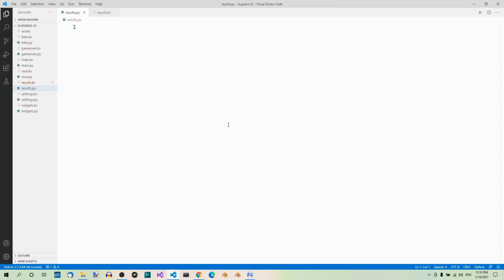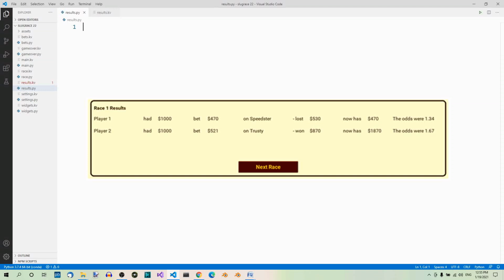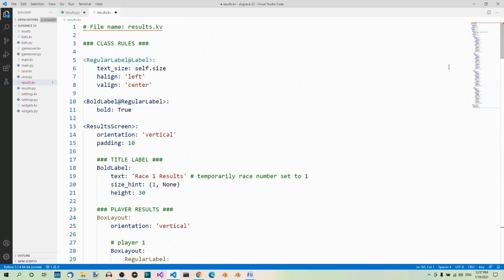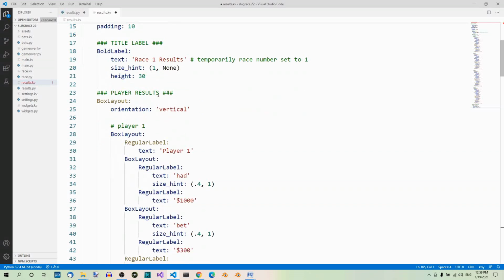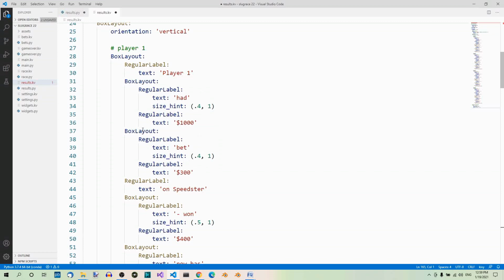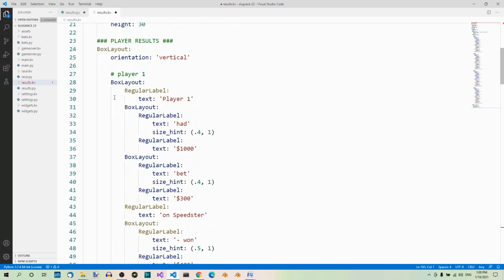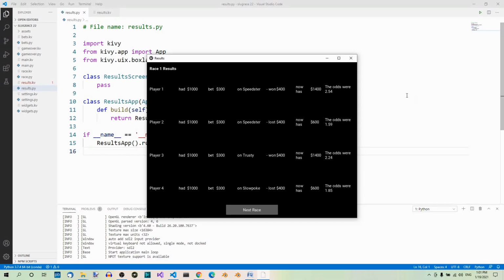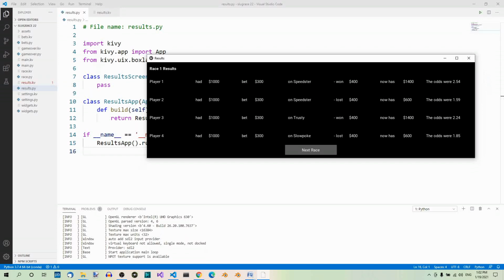Kivy Part 22 - Slugrace - Results Screen GUI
In the previous part we created the Bets screen, which will be injected into the lower part of the Race screen at the beginning of each race. After each race it will be replaced by the Results screen, which we still don’t have.